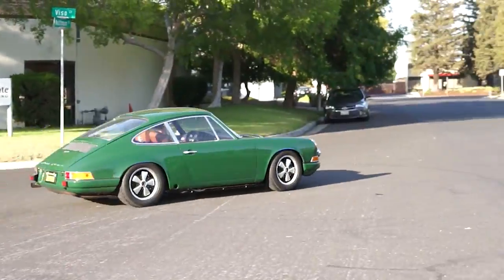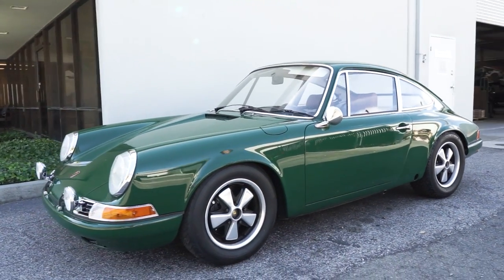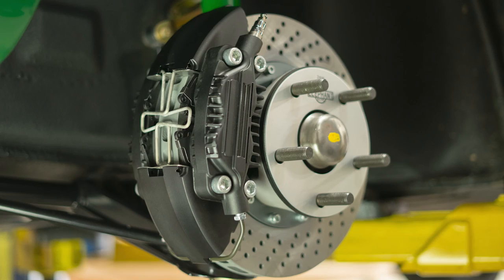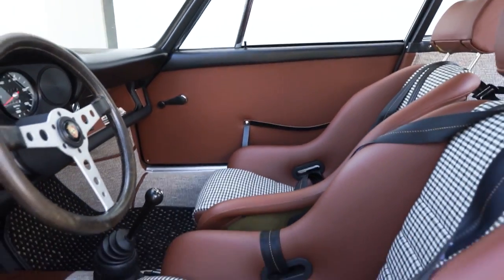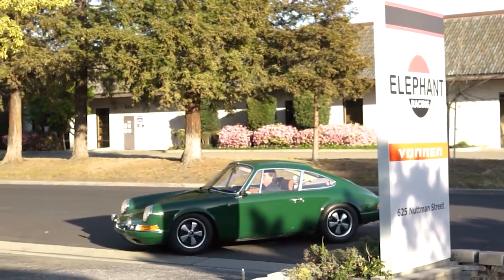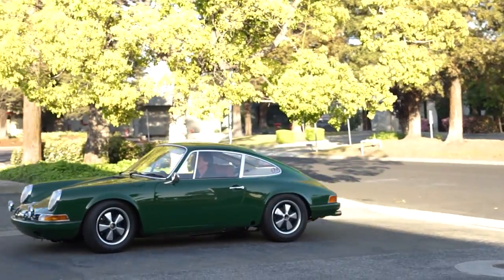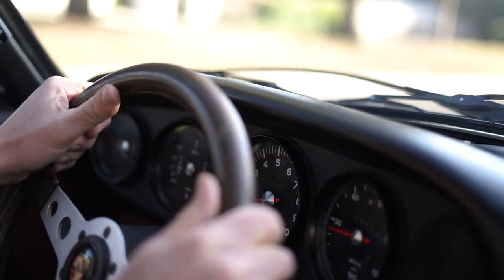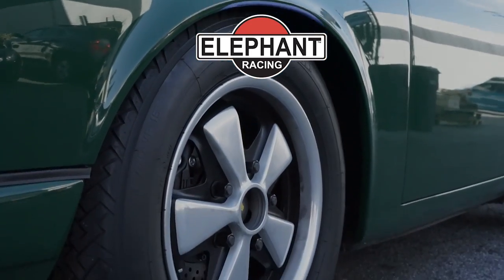R Gruppe Inspired Porsche 911 Built By Scott Longballa Elephant Racing Suspension and Brakes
In this video, Chuck Moreland of Elephant Racing gives his first drive impressions of this truly unique build that came into our shop for a set of our 930-ERX brakes. What makes this build stand out from others is that it's a fully restored R Gruppe-inspired early 911 built by famed Porsche builder Scott Longballa. No expense or details were spared with this car and it shows, fully restored with every aspect of this car being brought back to life. From engine and drivetrain to suspension and brakes, fully restored interior, and some exterior touches that will truly make you smile. This early Porsche 911 features a wide range of Elephant Racing supplied suspension products including Bilstein HD Shocks with raised spindles, Turbo Tie Rod Kit, stiffer torsion bars, Sport Hardness Trailing Arm Bushings, and our Spring Plate Rubber Bushing Kit. To help keep it cool while pushing the limits it also features our ST Type Dual Oil Cooler Kit providing some race-inspired cooling technology and topping it off with our 930-ERX Brake Upgrade giving the car all the stopping power you could ever ask for. So check out the drive and hear Chuck's impressions of this Longballa built masterpiece!